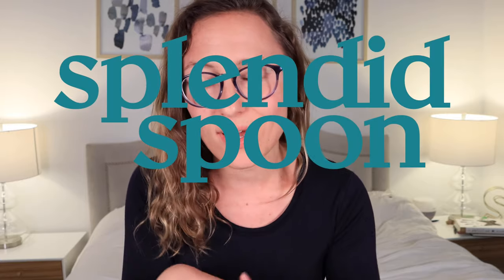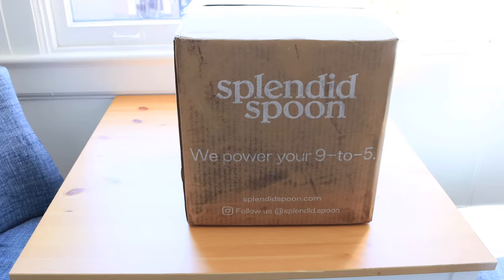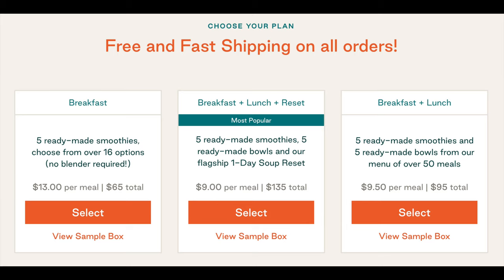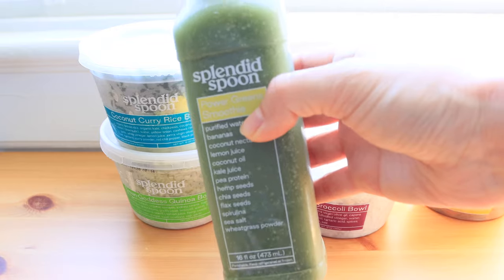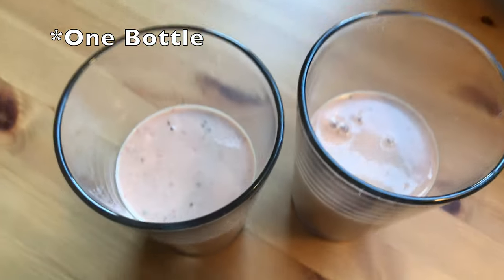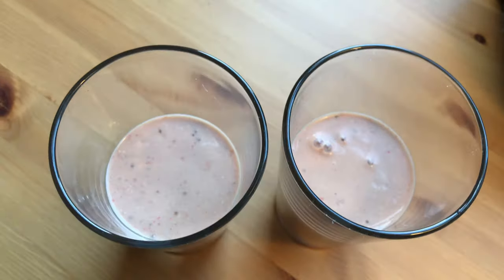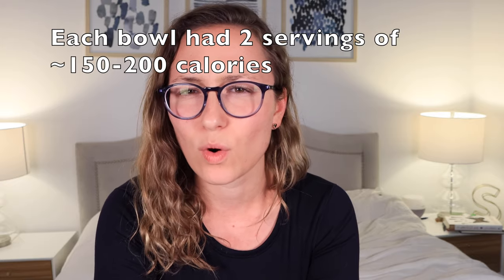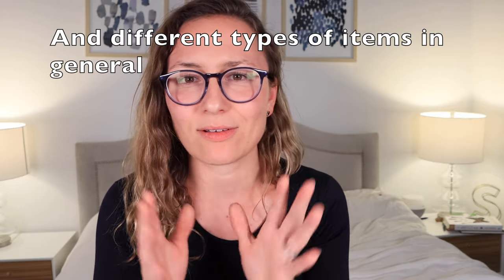Splendid Spoon Review | Honest pros and cons...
My HONEST thoughts on Splendid Spoon...Is it worth the price?? Pros and cons?!